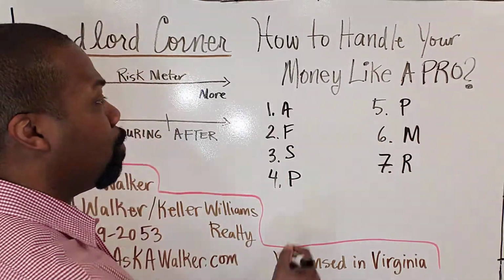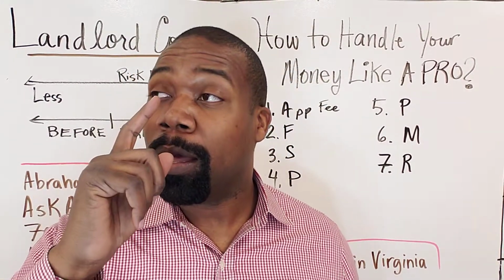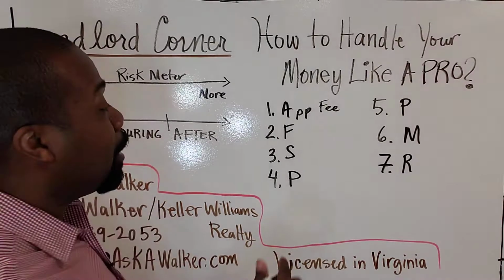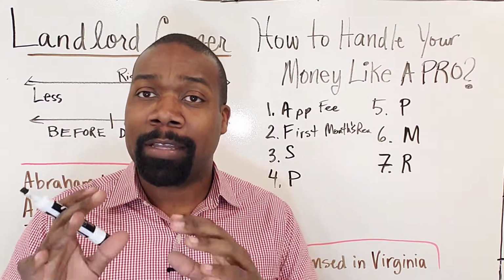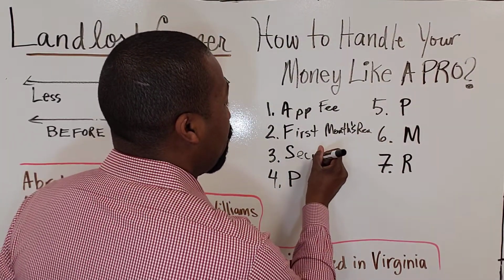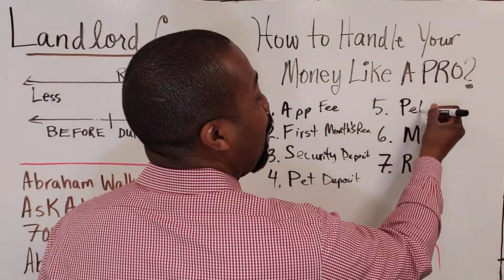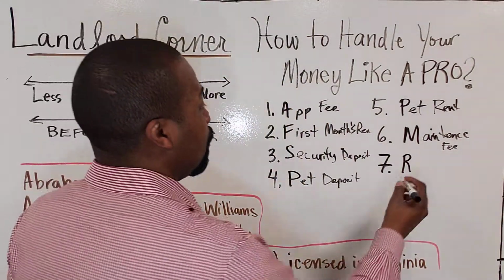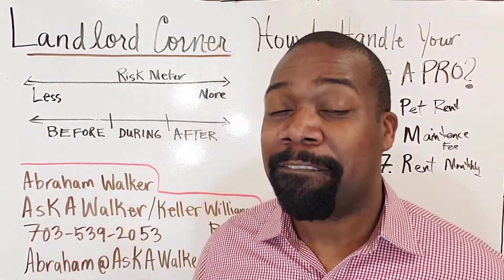DIY Landlord - How to handle your money like a PRO?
There are Seven fees you’ll collect or distribute before, during and after each rental contract in Northern Virginia. In the video, we cover every fee and discuss how you should collect those fees and the risk associated with when you collect the fee.

This video is a must-watch for anyone self-managing a rental property. Learn how a professional would handle money and reduce the amount of risk associated with this residential investment process.

License VA #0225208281 | MD #5022844 | DC SP40004605 |Ask A Walker LLC #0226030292